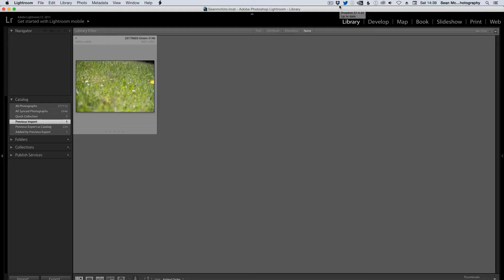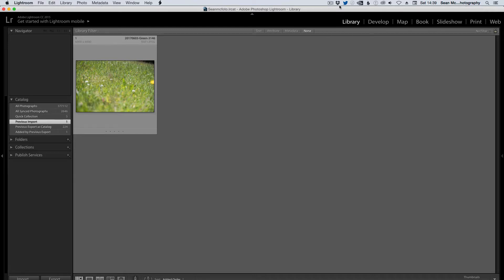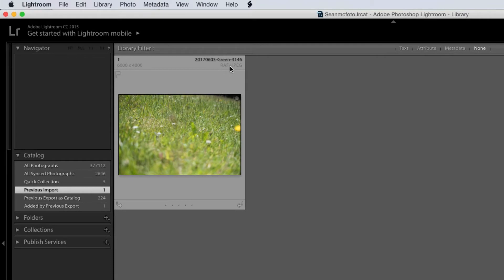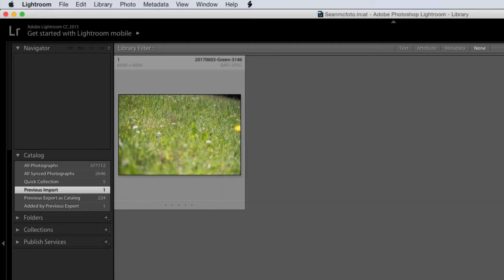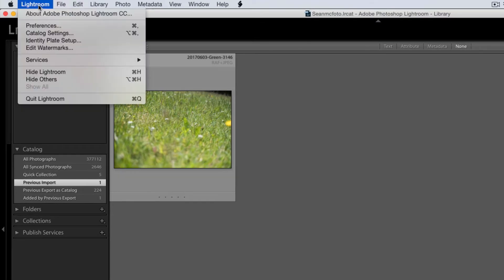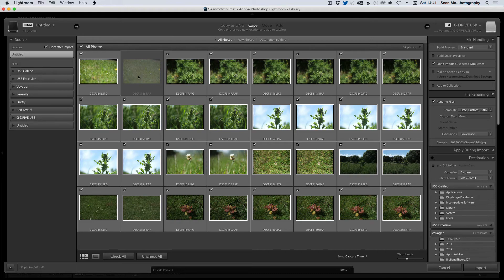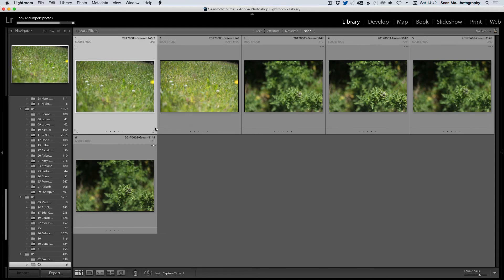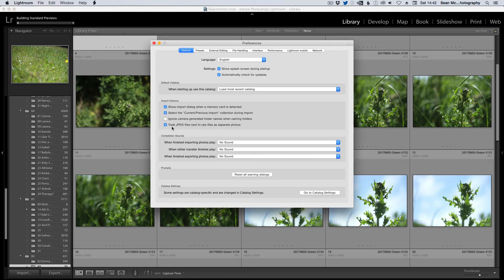How to handle RAW and JPEG in Lightroom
Quick video on how Lightroom handles shooting Raw and JPEG in camera.